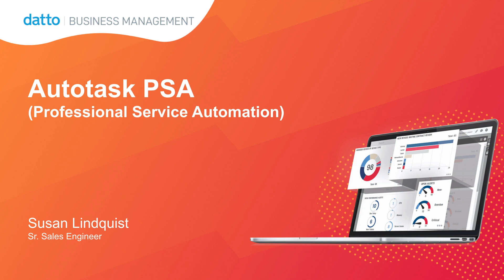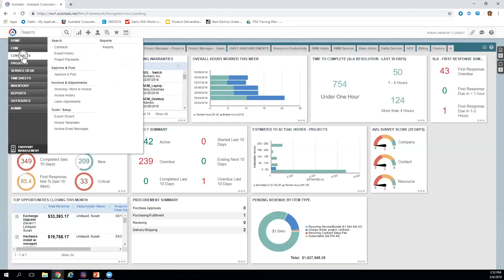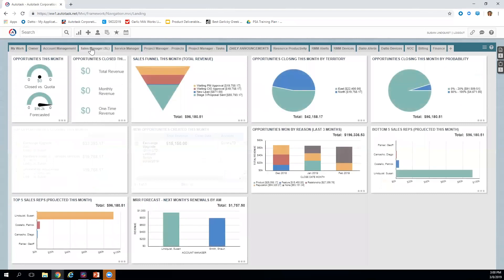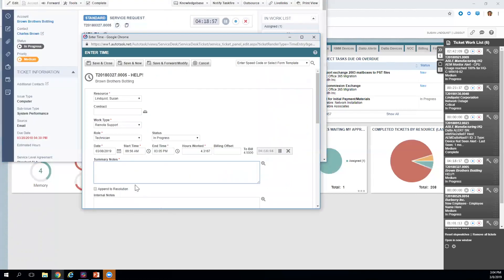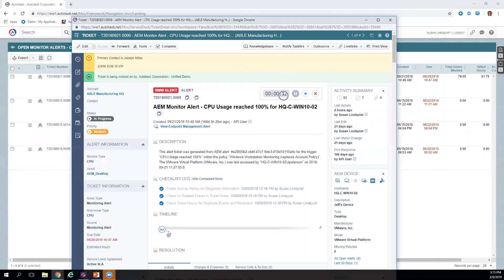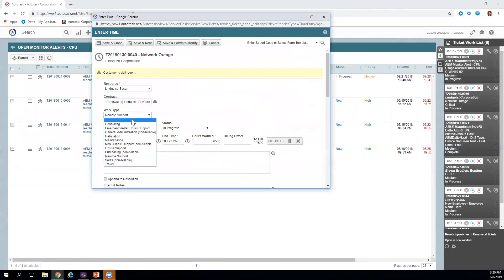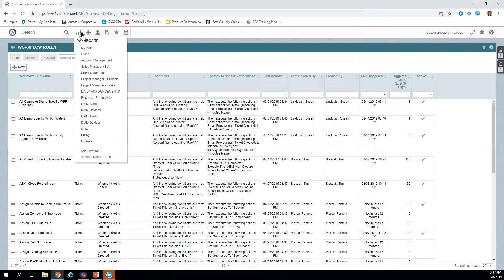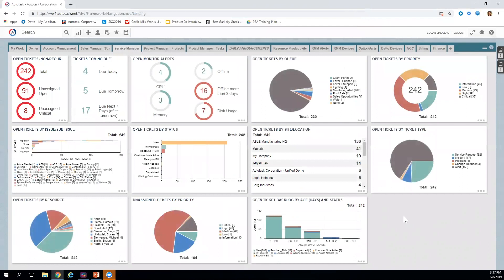Autotask PSA Demo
Autotask includes everything you need to organize, automate and optimize your IT business from a single, cloud-based platform that’s accessible from anywhere – so you spend less time managing your business and more time growing it.

Watching this video you will learn how to:
- Win New Service Business
- Improve Service Delivery
- Reduce Billing Time by 85%
- Capture More Billable Hours
- Boost Profit Margins
- Gain Control of your Business